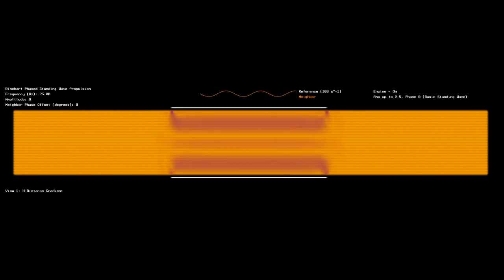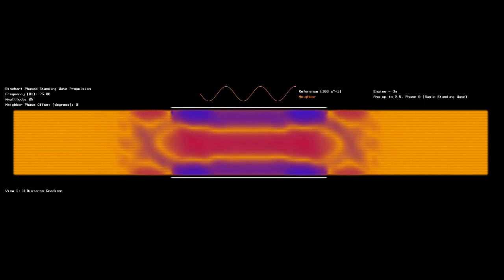Phased Standing Wave Propulsion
0:47 - Physics engine, where it started
1:53 - Huge tube of jelly simulation
2:50 - Final simulation (standing waves and various frequencies)
4:11 - Final simulation (cool down)
4:43 - Phased drivers (moving fluid left)
6:20 - Turning the drivers off (fluid continues left)
6:50 - Turning the drivers on (moving fluid right)
8:04 - Turning the drivers off (fluid continues right)
9:33 - Fast waves (random shenanigans)
10:04 - Different colors

I repurposed a verlet physics engine into a pseudo fluid simulation to study wave phenomena. Chains of stretched links between points seemed to have an interaction delay, which I thought could be used to simulate a fluid (and speed of sound through that fluid) for the purposes of the demonstration.

The simulation is set up as a long tube with a fluid inside. This tube has boundaries, so that no fluid can leave or enter. There are two drivers 180 degrees out of phase with each other above and below the tube that add energy to the system. These drivers are a continuous set of smaller drivers, but in reality these would be discrete and individual drivers next to each other. The drivers have three properties: amplitude, frequency, and a neighbor phase offset.

When active, the drivers oscillate based on the frequency and amplitude parameters. Although the simulation tends to create standing waves at various harmonics, the easiest one to visualize is the first harmonic. There are slight artifacts that alter the fluid, but they are small.

When the drivers have a phase offset, they are at a different point in the oscillation cycle then their neighbors. Instead of the antinode producing a single area of high pressure then low pressure in time, it creates the same standing wave at different points in time (and space as the drivers are at different positions along the array). For example, the leftmost drivers may be at the stage where the antinode is at high pressure, and the rightmost drivers are at the stage where the antinode is at low pressure. These two regions of space have a pressure difference, which will cause fluid to move to the area of lower pressure for that moment before it destabilizes.

By having a slight offset between neighbors instead, these regions of high and low pressure pockets will move spatially in one direction. The frequency and phase are important to maintain this directionality.

The simulation shows red for areas of high pressure (a higher density of particles), yellow for neutral pressure, and blue for areas of low pressure (rarefaction with a lot density of particles). There are two views depending on the X or Y densities.

This type of fluid pump has no typical moving parts, and can be reversed and increased at will. Applications include: micropumps (medical devices), boat propulsion, and potentially aircraft propulsion (although the fluid density may be too low for such an application).

Unfortunately, if the device is at acoustic frequencies (where the standing waves are acoustic, as in high frequencies), the waves pass through fluid points and may not work as a propulsion device.